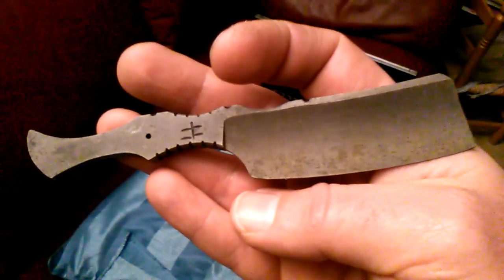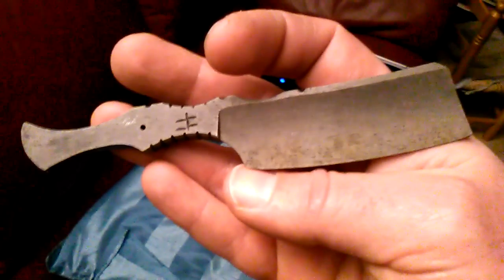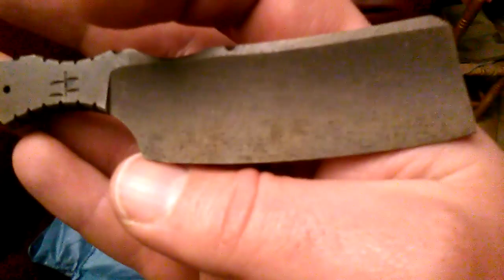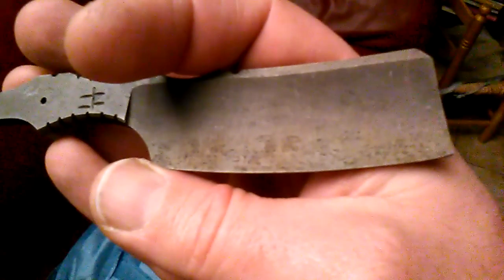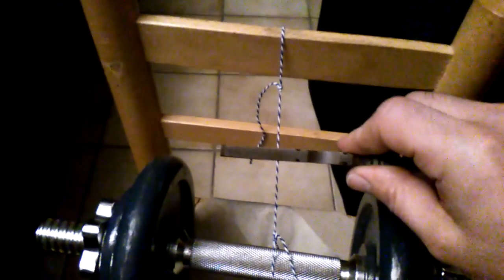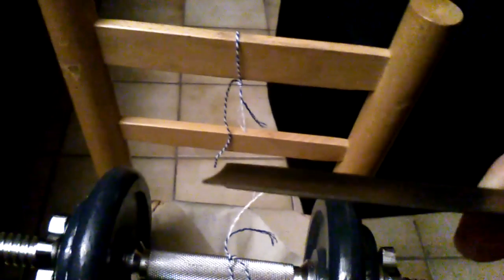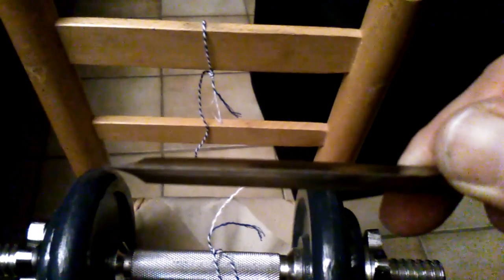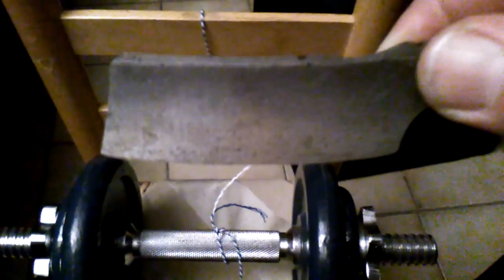Cutting properties of a dull wootz steel razor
Showing off the cutting properties of wootz steel. Because wootz steel has a large amount of dendritic carbides in a steel matrix, even a very dull blade can cut quite good, because those tiny carbides act like the teeth on a saw, or like serrations on a steak knife.